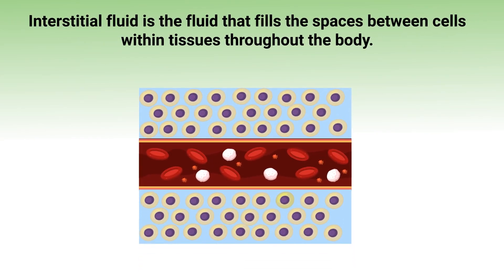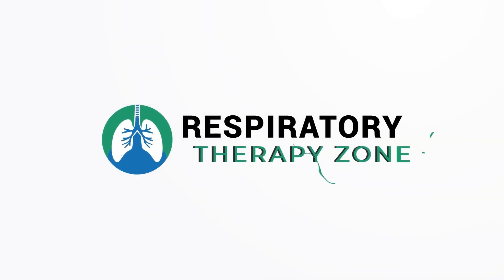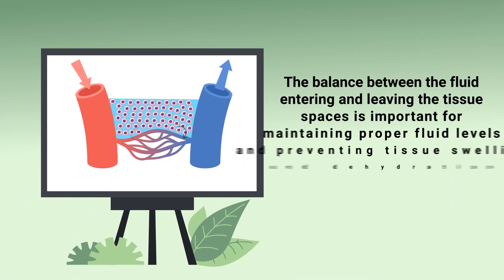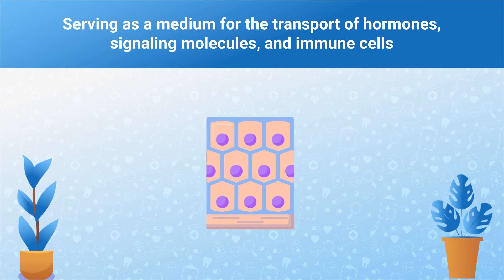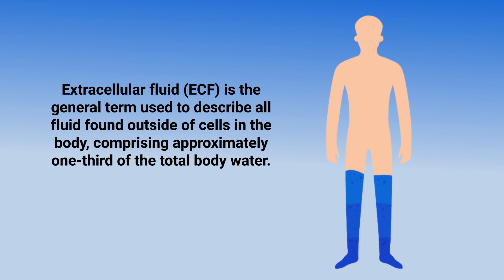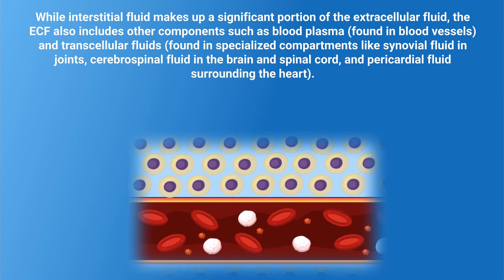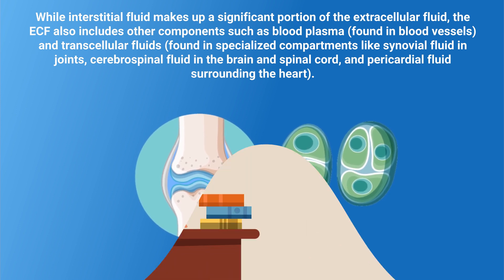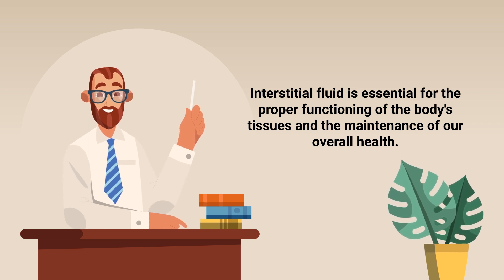Interstitial Fluid (Medical Definition) | Quick Explainer Video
What is Interstitial Fluid? We created this video to cover the medical definition and provide a brief overview of this topic.

➡️ Interstitial Fluid
Interstitial fluid is primarily composed of water, dissolved salts, glucose, amino acids, hormones, and other nutrients required by cells. It is derived from blood plasma, which filters through the walls of capillaries, and it is ultimately reabsorbed back into the blood circulation via the lymphatic system. The balance between the fluid entering and leaving the tissue spaces is important for maintaining proper fluid levels and preventing tissue swelling or dehydration.

➡️ Role
Interstitial fluid plays a key role in various physiological processes, including:
 - Supplying cells with oxygen and nutrients
 - Removing waste products from cellular metabolism
 - Serving as a medium for the transport of hormones, signaling molecules, and immune cells
 - Maintaining pH and electrolyte balance
 - Providing structural support to tissues and organs

➡️ Extracellular Fluid
Extracellular Fluid (ECF) is the general term used to describe all fluid found outside of cells in the body, comprising approximately one-third of the total body water. Interstitial fluid, on the other hand, is a specific type of extracellular fluid that fills the spaces between cells within tissues. While interstitial fluid makes up a significant portion of the extracellular fluid, the ECF also includes other components such as blood plasma (found in blood vessels) and transcellular fluids (found in specialized compartments like synovial fluid in joints, cerebrospinal fluid in the brain and spinal cord, and pericardial fluid surrounding the heart). Interstitial fluid is a subcategory of extracellular fluid, with the latter encompassing a broader range of fluids found outside of cells within the body. Interstitial fluid is essential for the proper functioning of the body's tissues and the maintenance of our overall health.

⏰TIMESTAMPS
0:00 - Intro
0:25 - Interstitial Fluid
0:56 - Key Role
1:29 - Extracellular Fluid